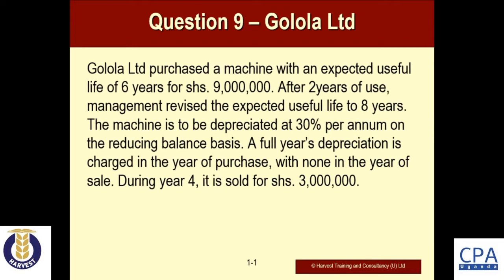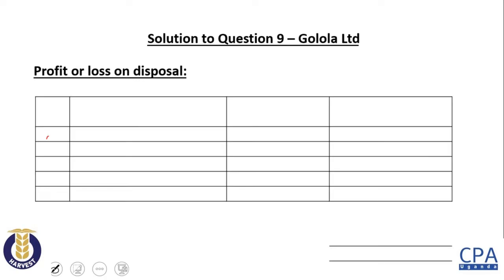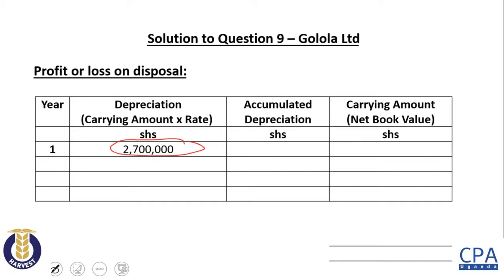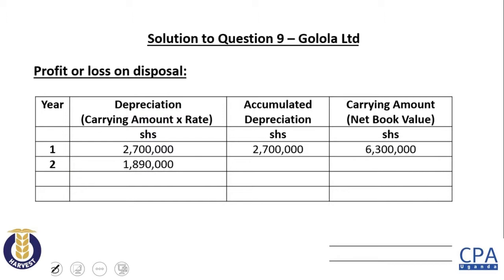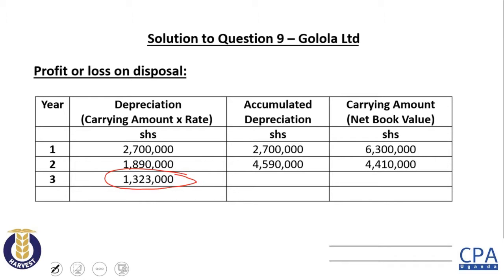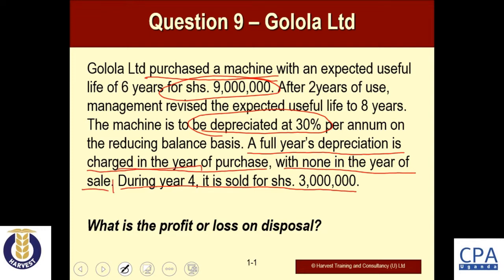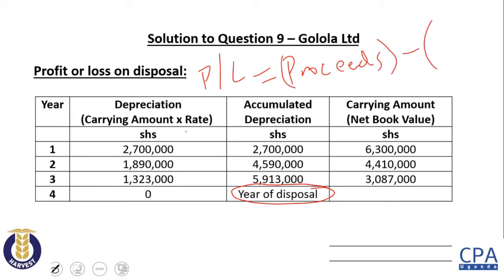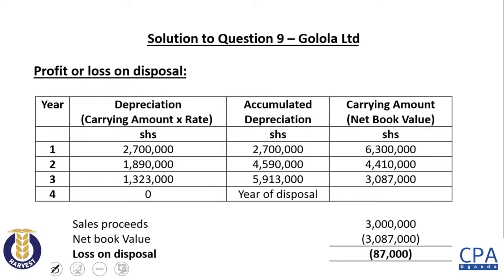Accounting for Disposal of Non-current Assets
Discussion on how to compute profit or loss on disposal of non-current assets.

If you need to take more of these online lectures in Accounting and Finance, please sign-up for free on our online lecture platform by clicking the link below;